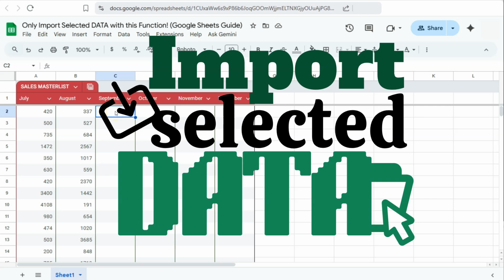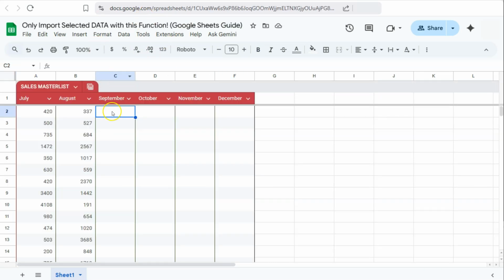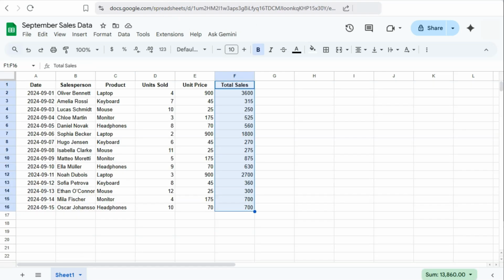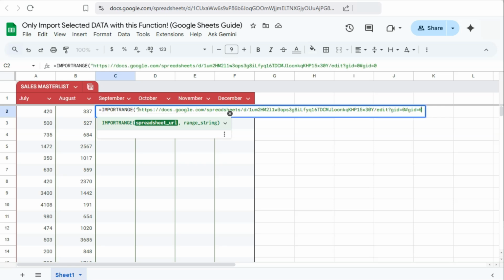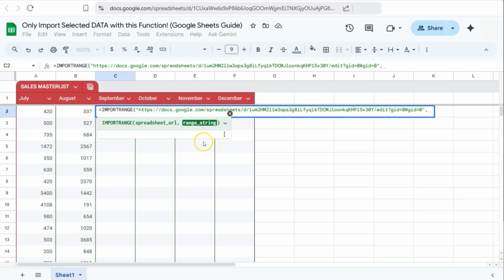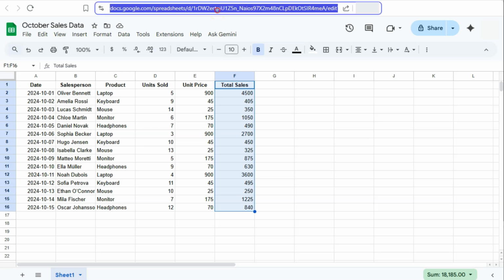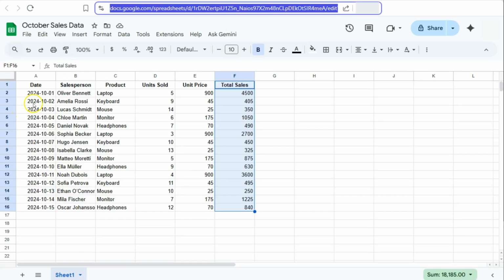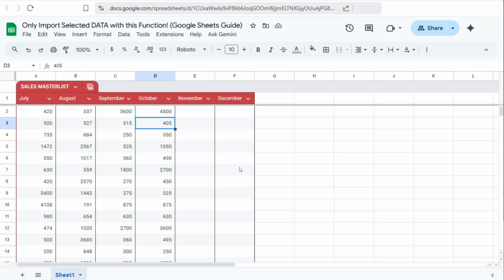Only Import Selected DATA with this Function! (Google Sheets Guide)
Learn how to import only the data you need using a powerful function in Google Sheets.

Instead of pulling entire datasets, this method lets you filter and bring in just the rows or columns that matter most. Perfect for saving time, reducing clutter, and keeping your sheets fast and organized. Whether you’re managing reports, analyzing specific records, or connecting multiple sheets, this guide shows you exactly how to do it step-by-step. Master this feature and make your workflow smarter, cleaner, and more efficient with just a few lines of formula.